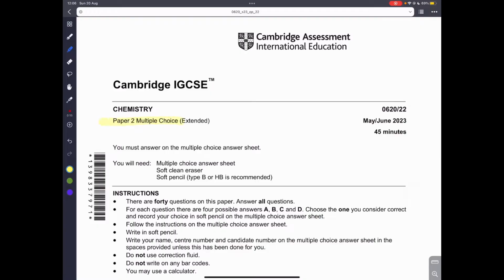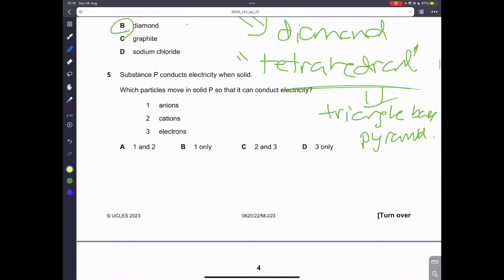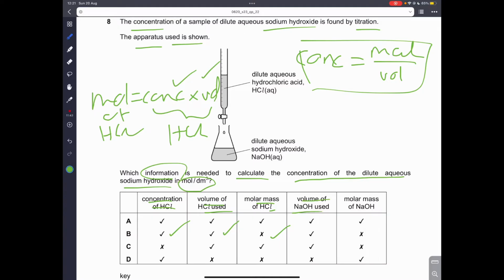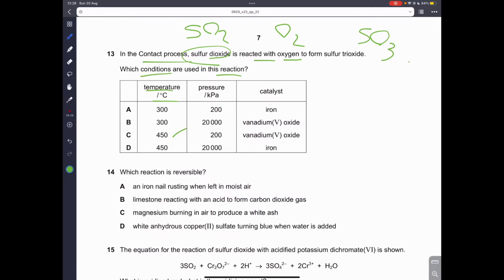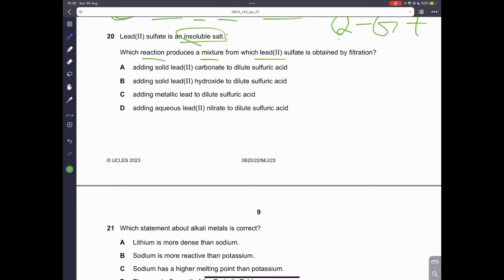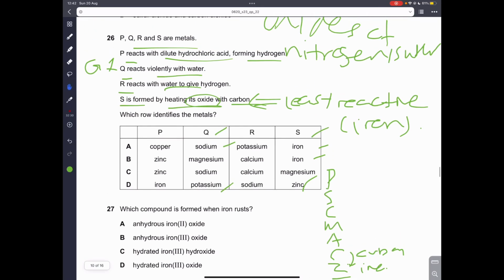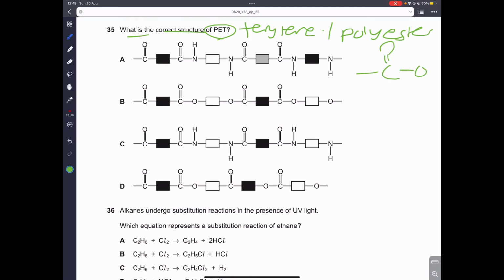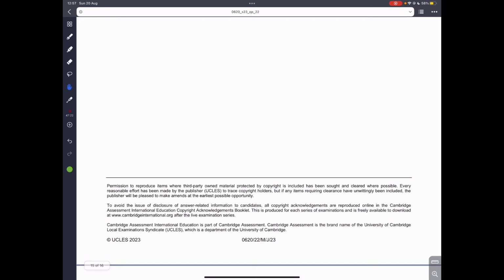IGCSE Chemistry May/June 2023 Paper 22 Solved (0620/22/M/J/23)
Many students found this paper tricky. But it’s easy once you understand the core concepts.
If you have any doubts leave them in the comments.
xx Kafka.T